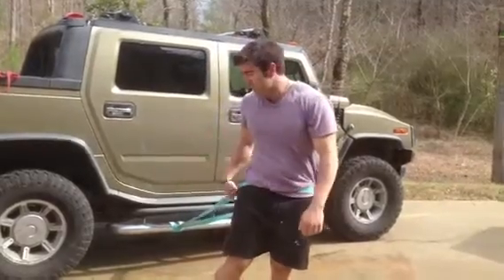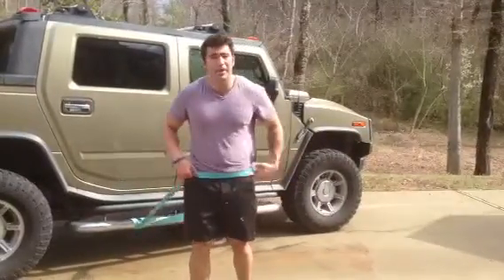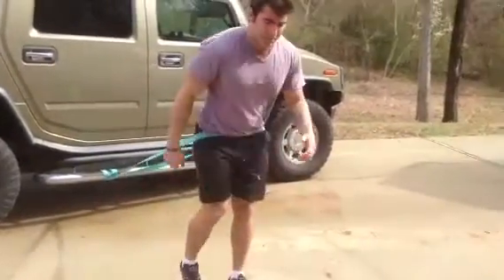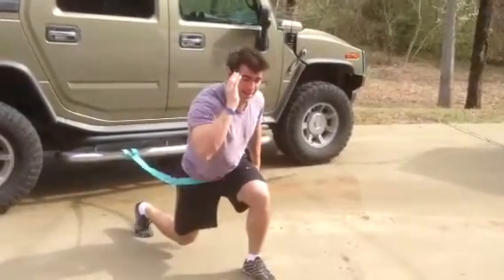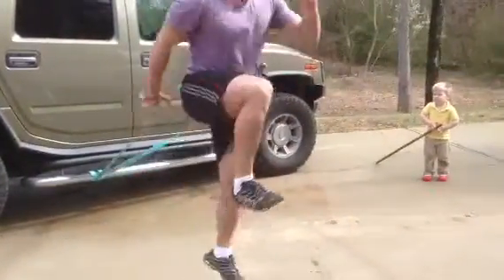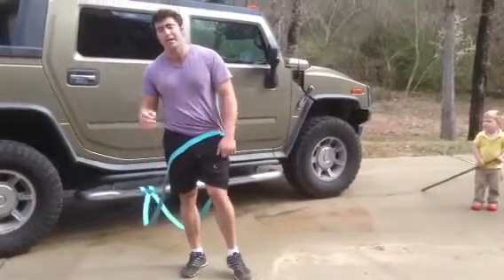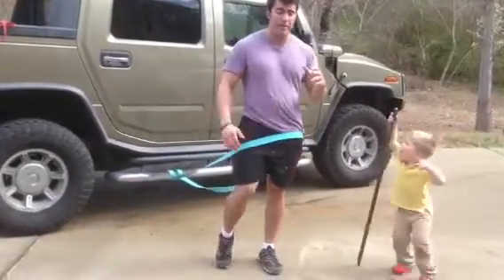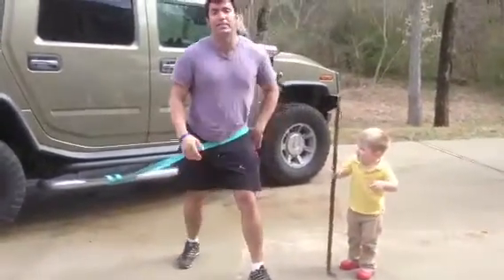Lunge blaster w band